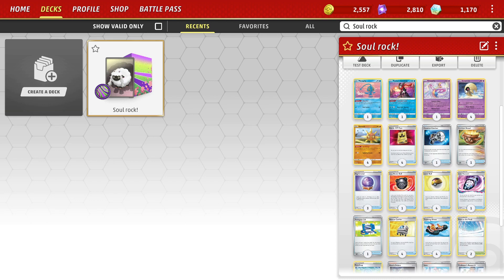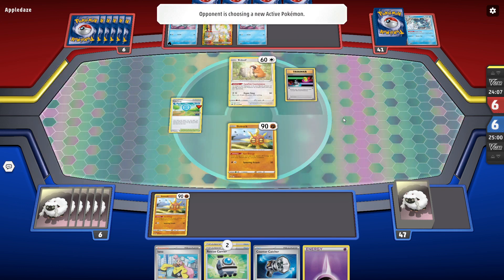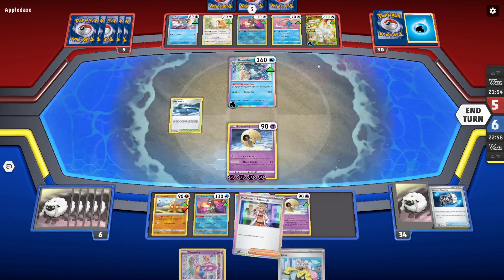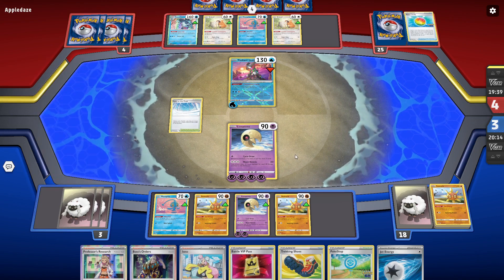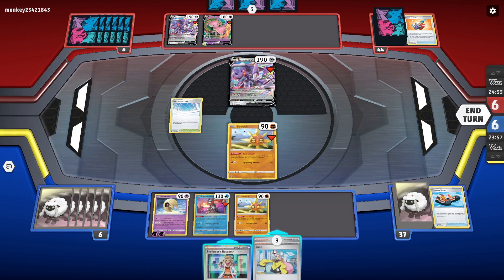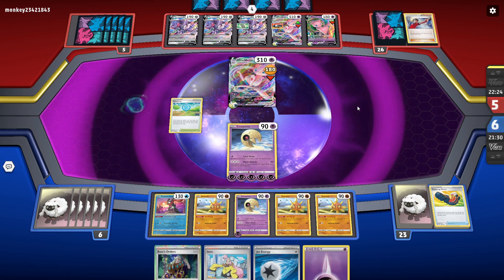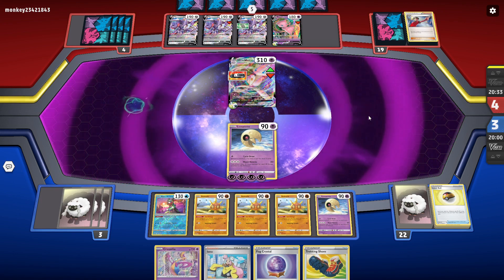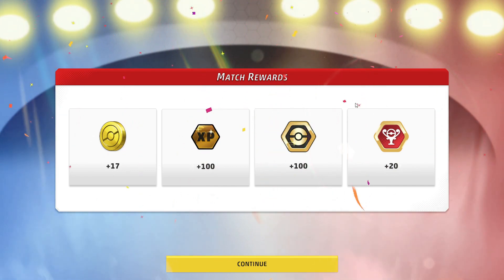SOLROCK AND LUNATONE DECKLIST! THE BEST TEAM UP OUT THERE!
Come check out this super fun deck! I love this combo and its really strong so give it a try and see for yourself! Let me know what you want to see next on the channel and happy holidays :)

DECKLIST:
Pokémon: 5
4 Lunatone CRZ 62
1 Cresselia CRE 64
4 Solrock CRZ 69
1 Radiant Greninja ASR 46
1 Manaphy BRS 41

Trainer: 17
2 Trekking Shoes ASR 156
1 Hisuian Heavy Ball ASR 146
1 Counter Catcher PAR 160
2 PokéStop PGO 68
4 Level Ball BST 129
2 Rescue Carrier EVS 154
1 Pokégear 3.0 SVI 186
2 Rescue Carrier CRZ 142
3 Professor's Research SVI 189
3 Fog Crystal CRE 140
4 Battle VIP Pass FST 225
1 Boss's Orders PAL 172
2 Path to the Peak CRE 148
4 Iono PAL 185
2 Trekking Shoes CRZ 145
1 Lost Vacuum CRZ 135
1 Earthen Vessel PAR 163

Energy: 2
1 Jet Energy PAL 190
12 Basic {P} Energy Energy 5